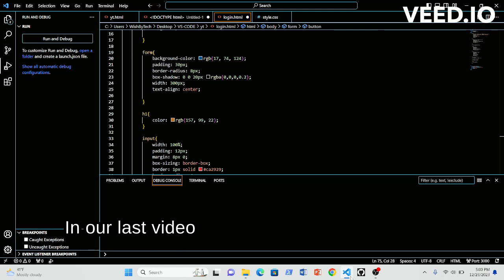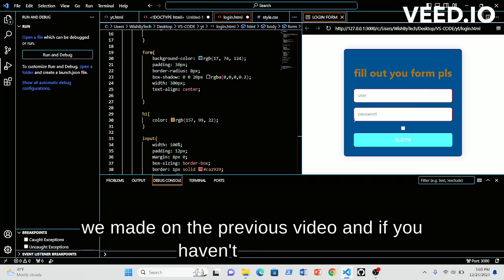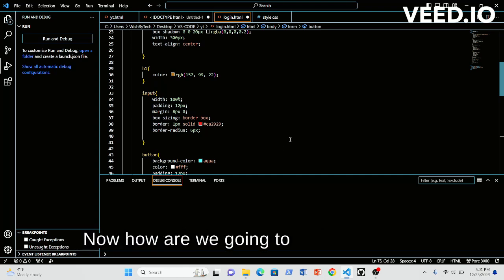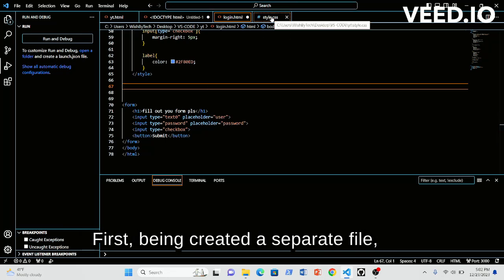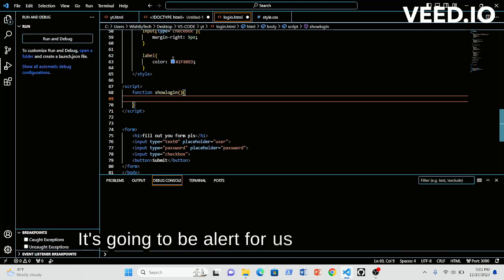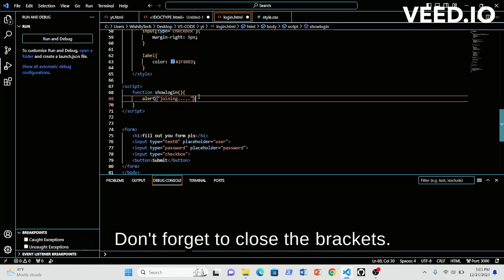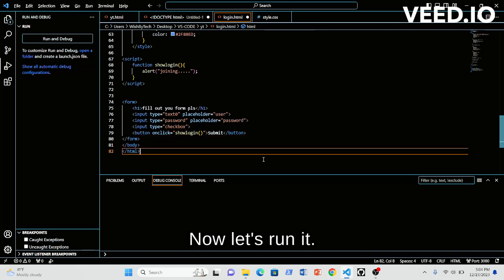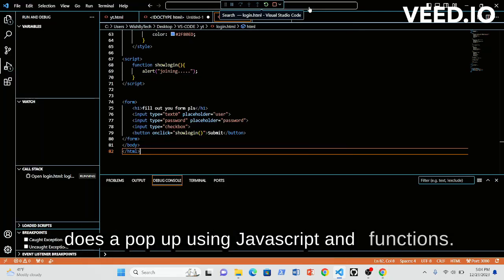Mastering JavaScript Functions and Pop-Ups: A Comprehensive Guide 🚀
Explore the fascinating world of JavaScript functions and pop-ups with our in-depth tutorial! 🌐 Learn how to write efficient functions that power your web applications, and discover the art of creating engaging pop-ups to captivate your users. 💡 From basic concepts to advanced techniques, this video covers it all. 🔍 Enhance your coding skills and make your websites more interactive with this must-watch guide! 🖥️💻 Don't miss out – dive into the world of JavaScript magic now! 🚀